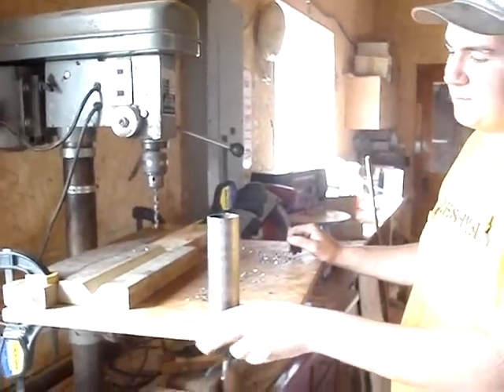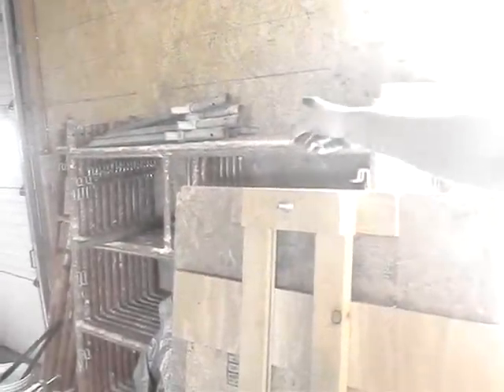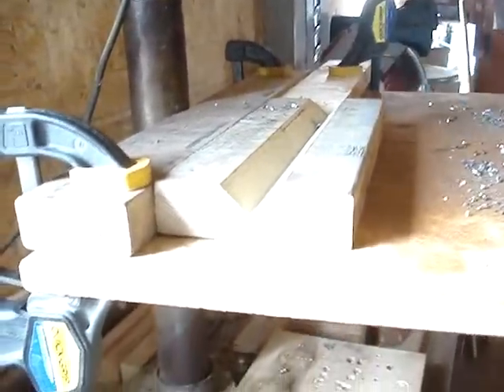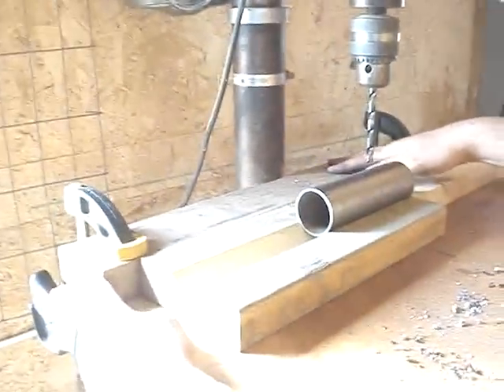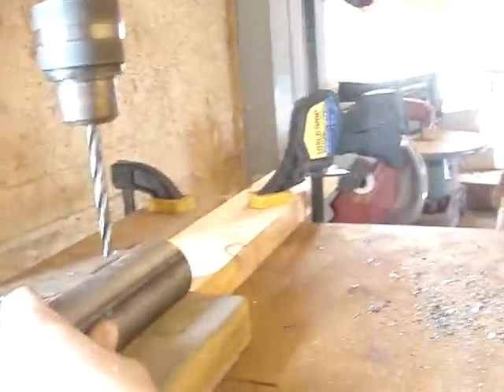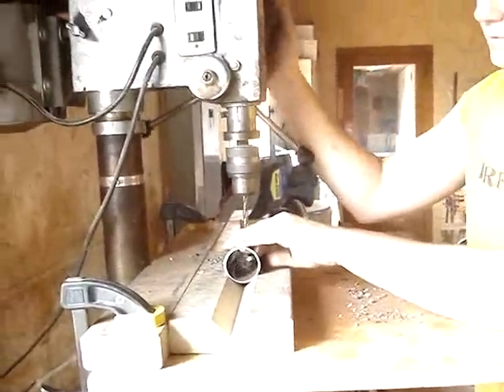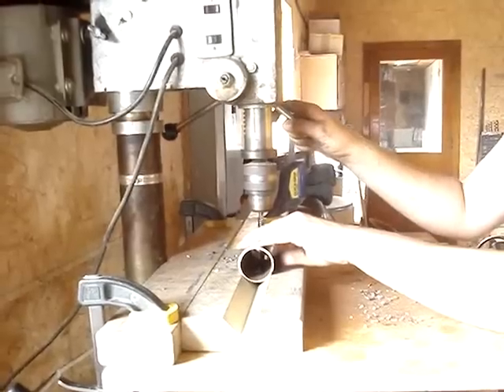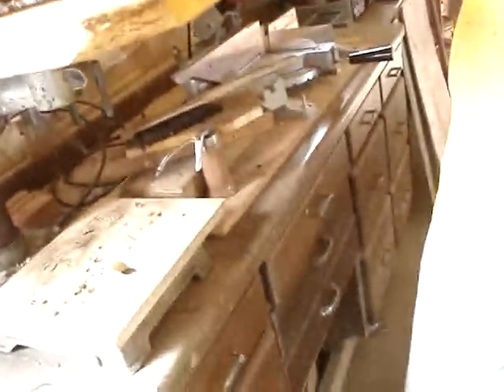Drilling Holes in Pipe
showing you a simple set up to drill straight and centered holes in pipe